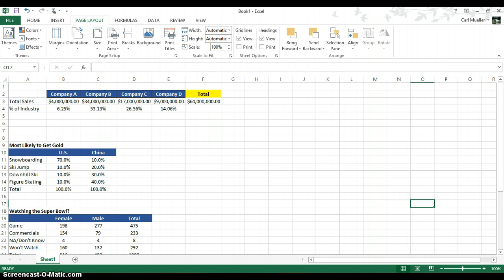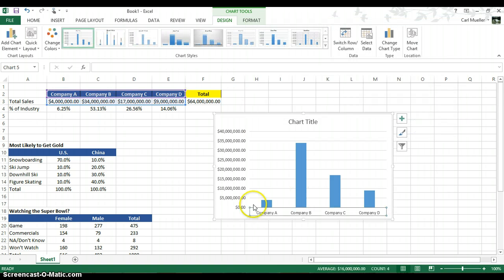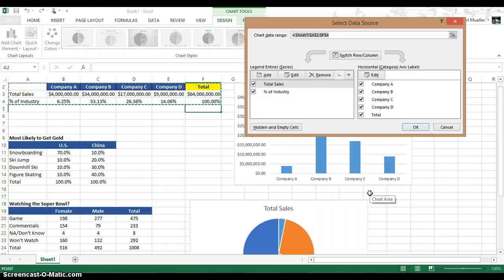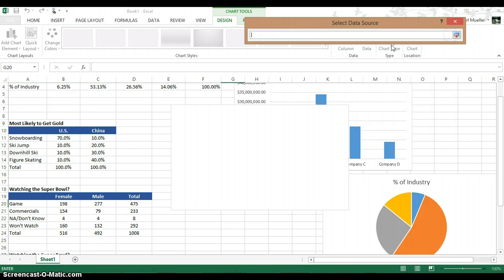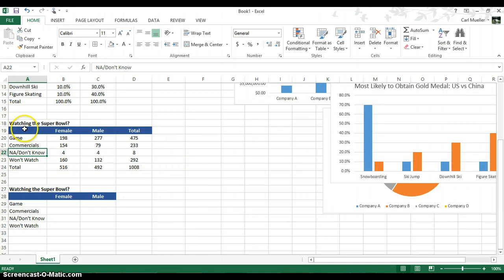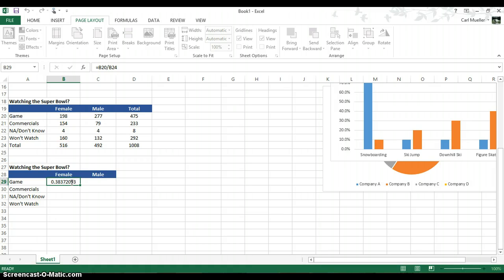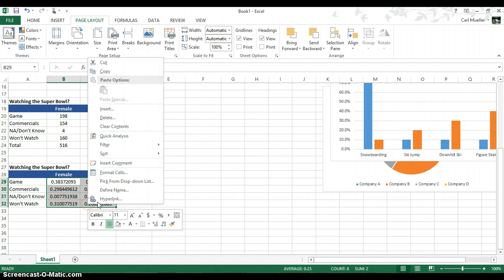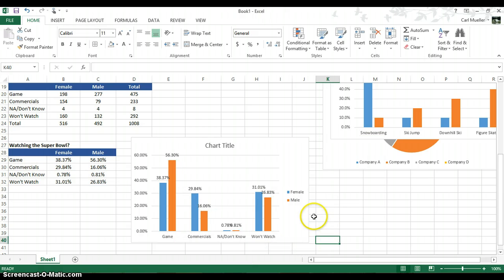MGMT 650 Week 2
Week 2 - Visualizing Data